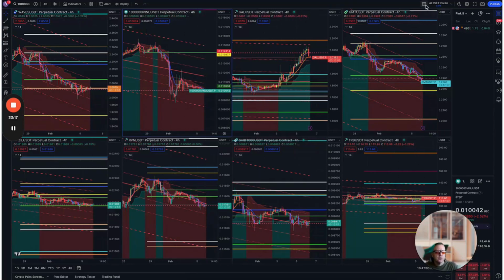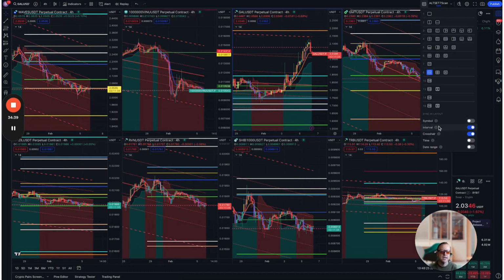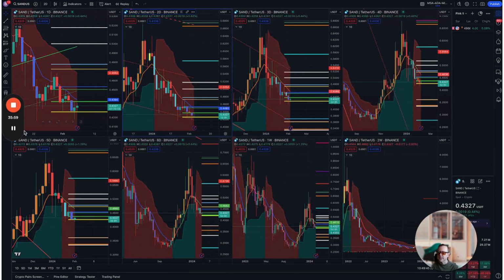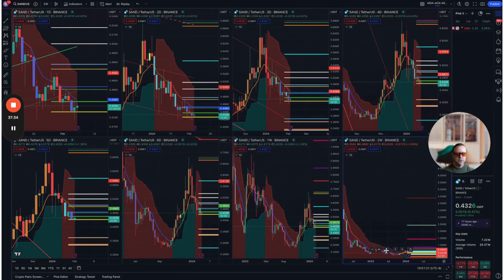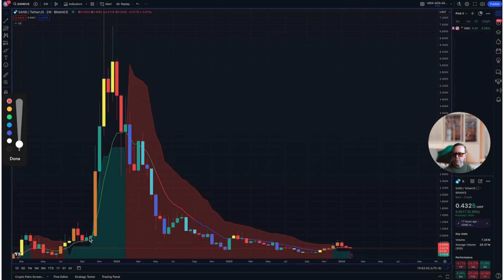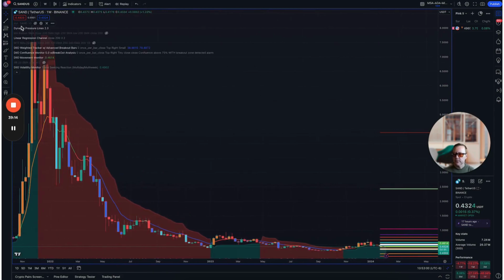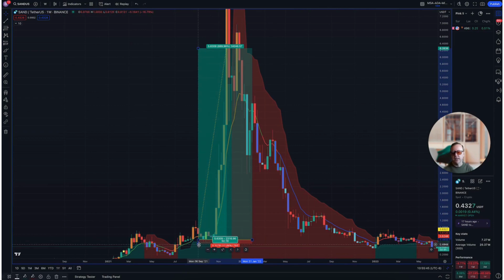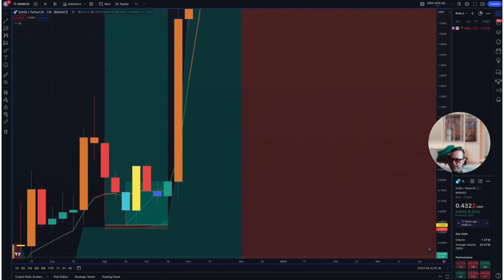P-6: Introduction and Practical Application - Trading View Tips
Trading View Chart: Tips, Views, and Setups